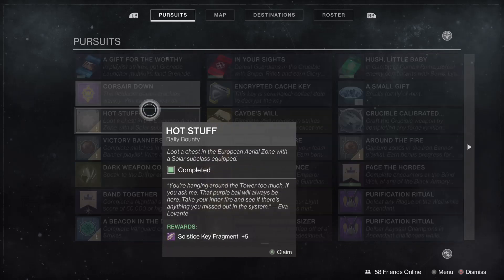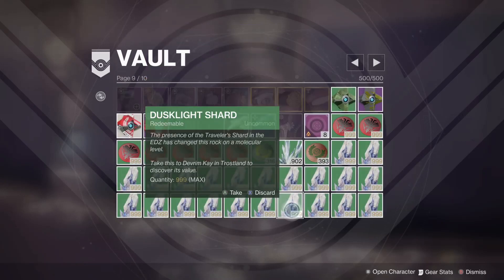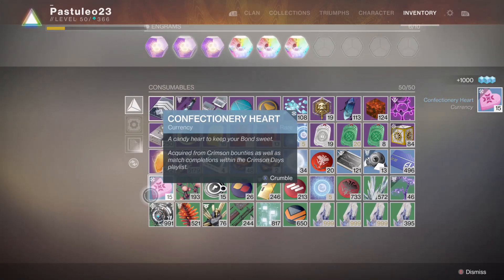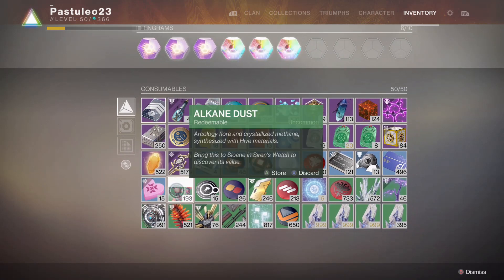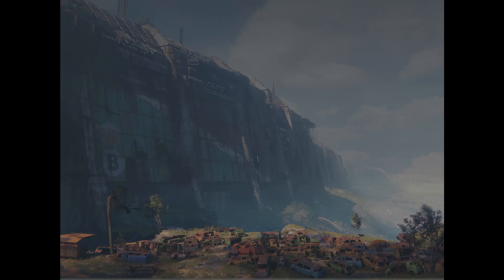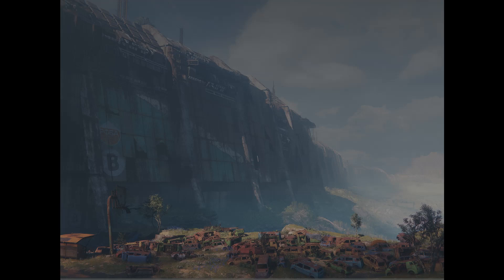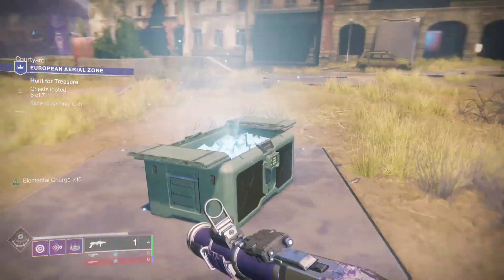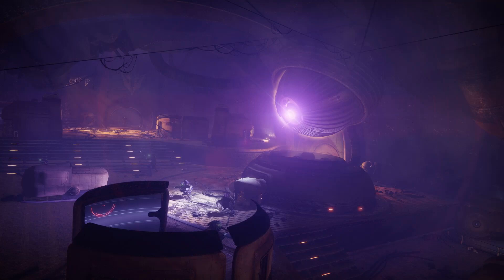Hoarding Solstice Packages Into Shadowkeep Possible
Well I decided to see if it's possible to hoard solstice packages into shadowkeep. The findings may surprise you.